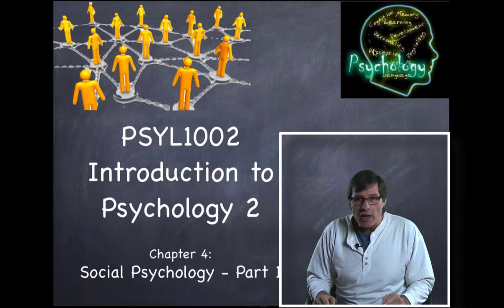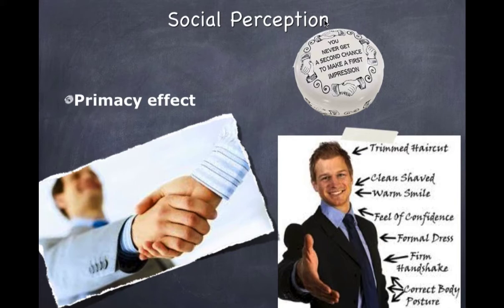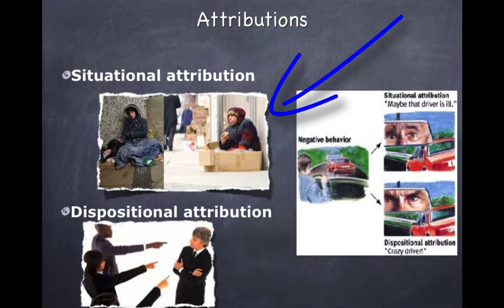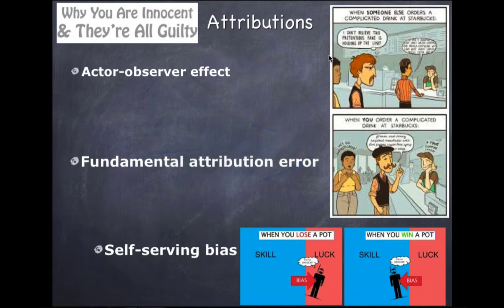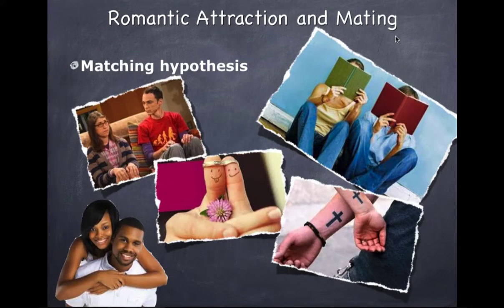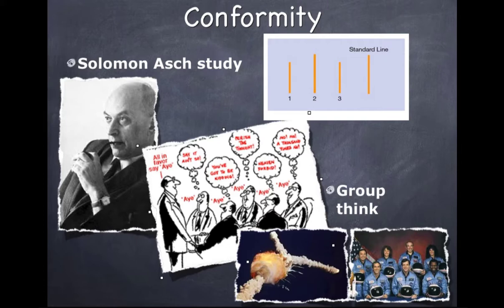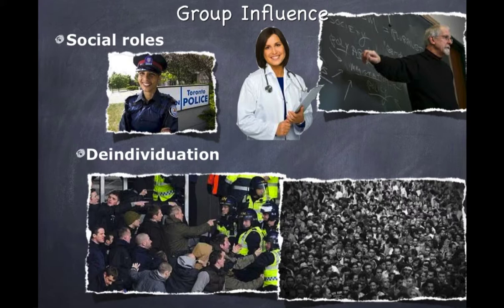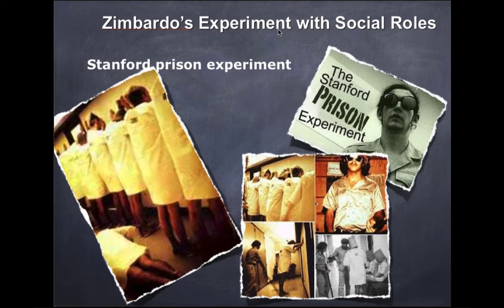SteveMillers Psychology 2 Social Pychology P1 W19